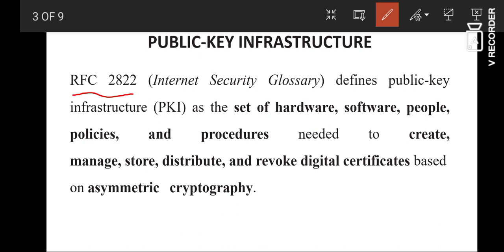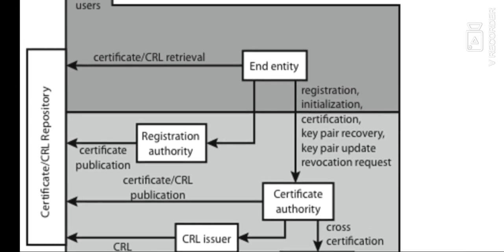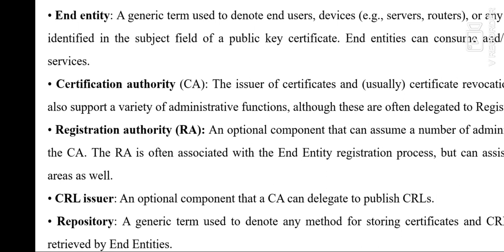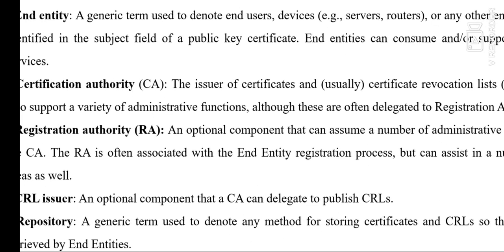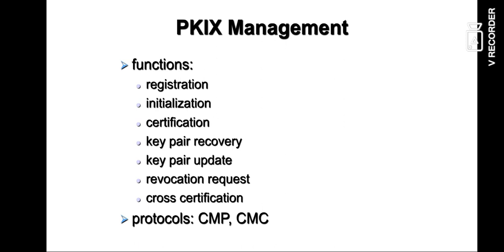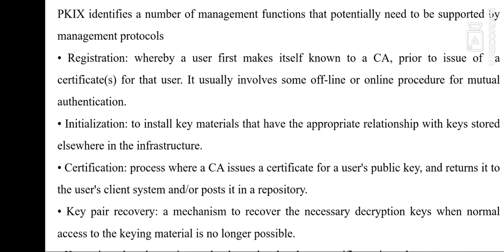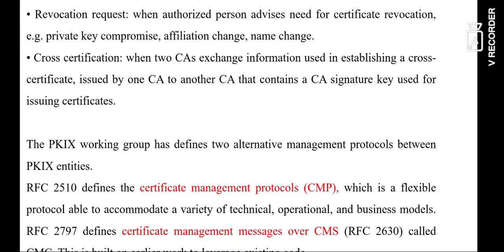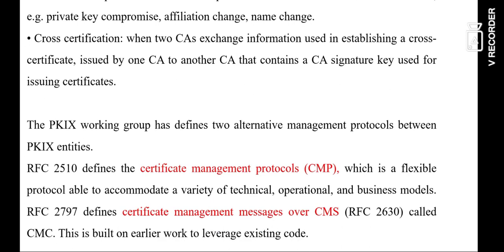PKI U.III NS